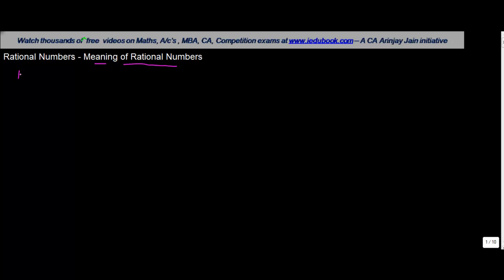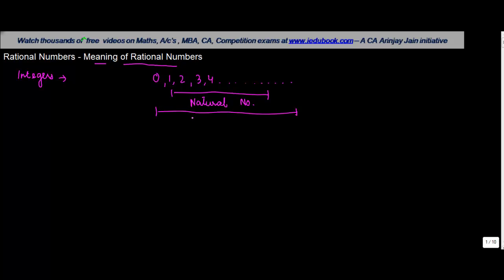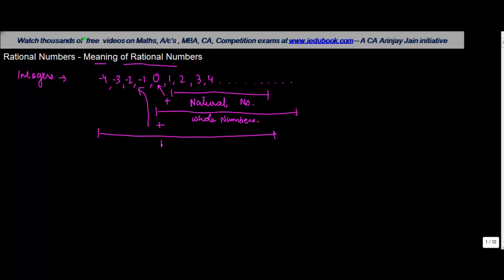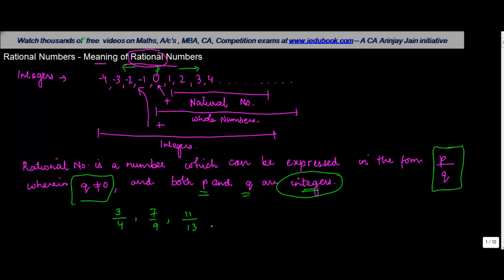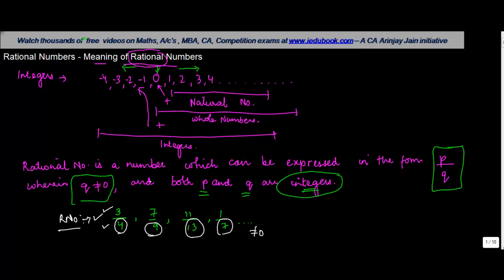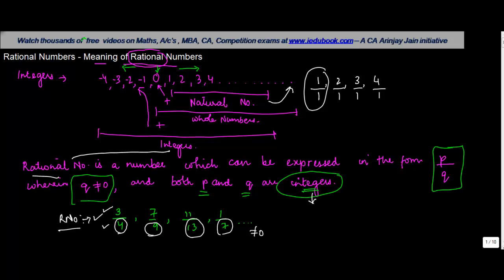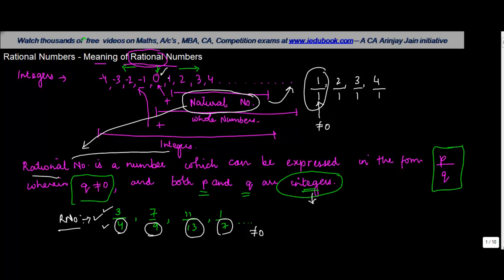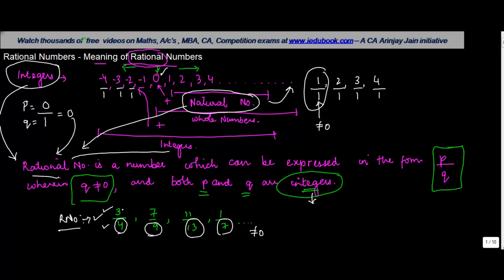Rational Numbers - Meaning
Numbers of the form p/q, where p and q are integers, and q is not equal to zero are called rational numbers